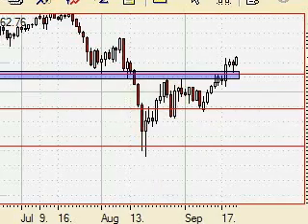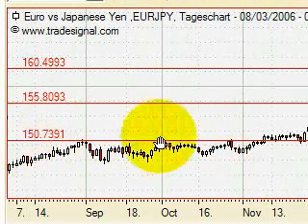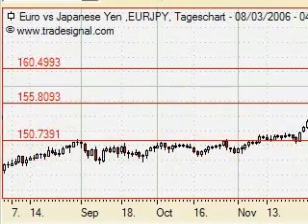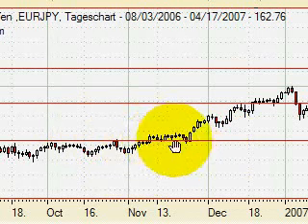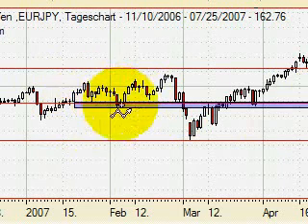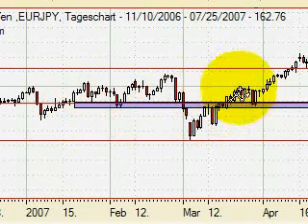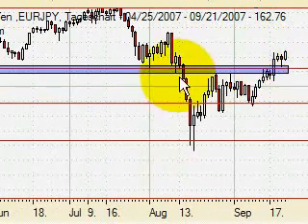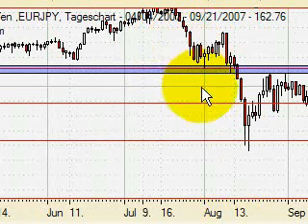Technical Analysis - Support and Resistance Lines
This video teaches you the essentials of support and resistance lines. They are a tool you don't want to miss in your collection as a trader!